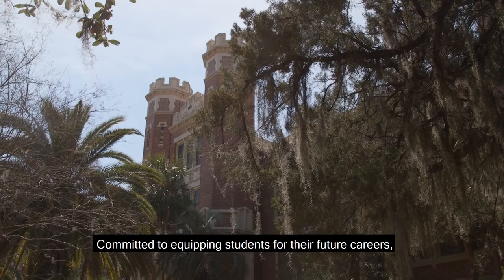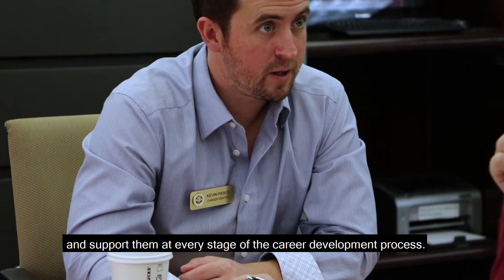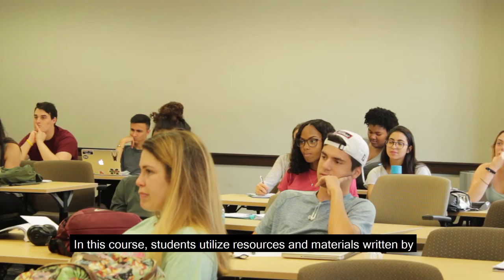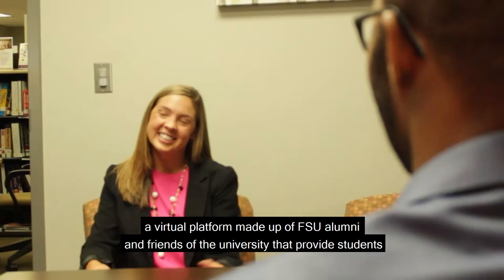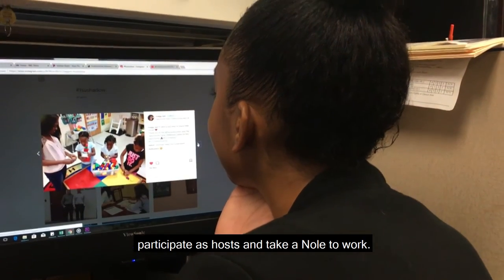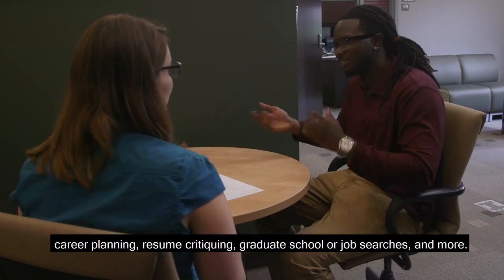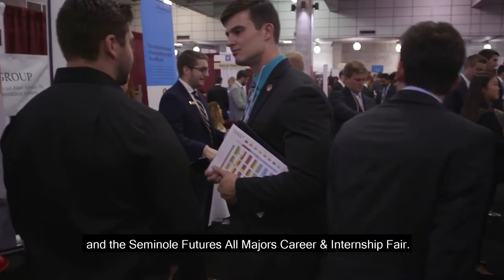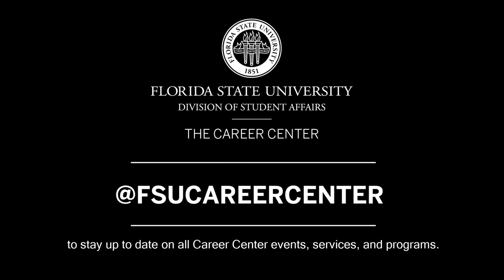Design Your Career!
The FSU Career Center provides comprehensive career services to students, alumni, employers, faculty/staff and other members of the FSU community.